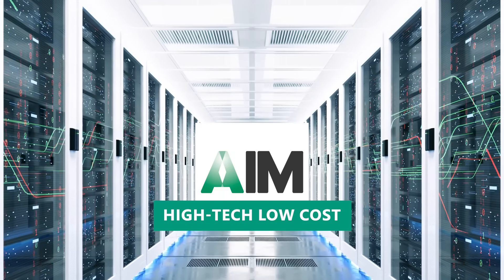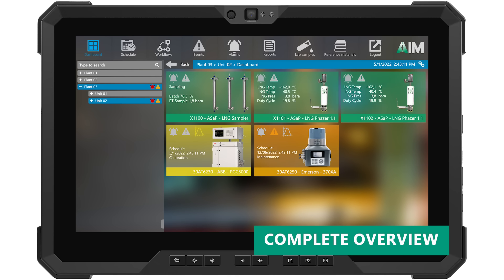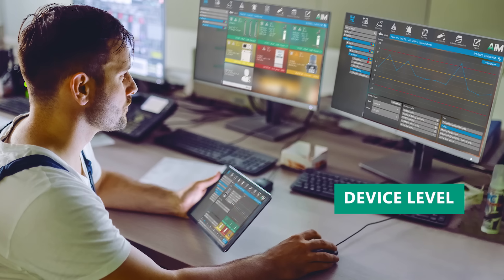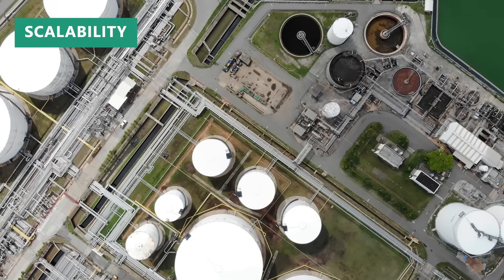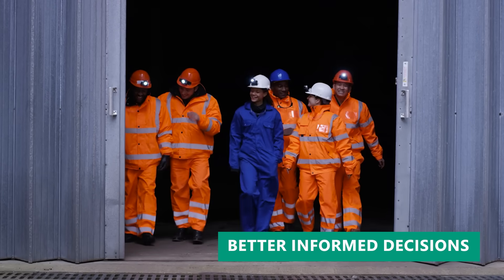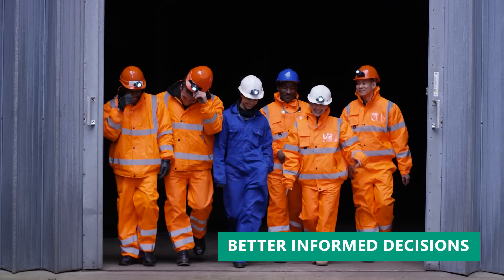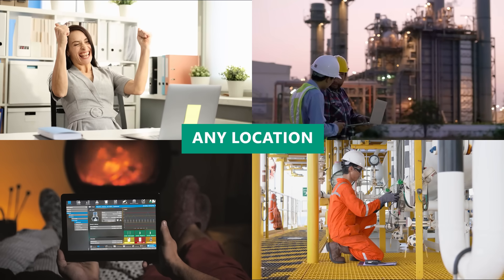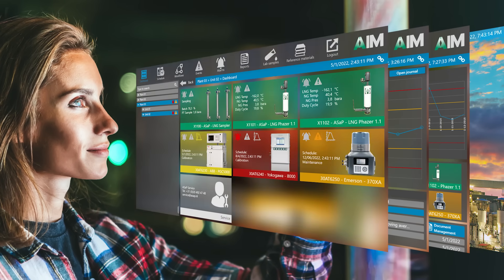Improve your maintenance team and AIM for your success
AIM is easy-to-use predictive maintenance software for operators, reliability engineers, and maintenance managers, developed by engineers for engineers. Join thousands of industry professionals. Keep up to date with the latest process industry news, innovation and technology from around the globe. Don’t miss out!